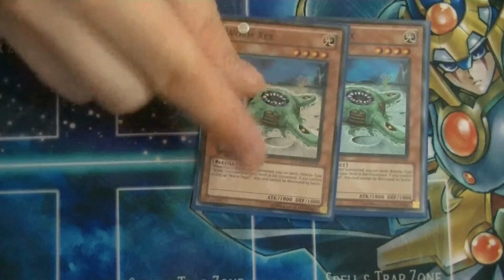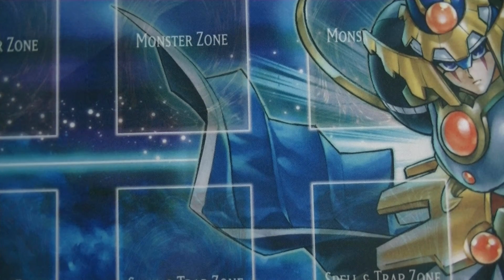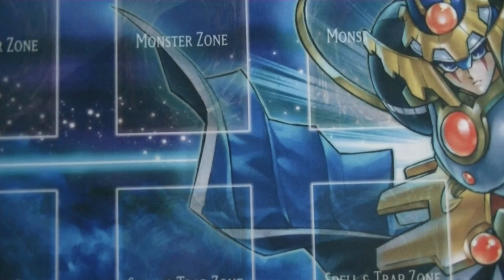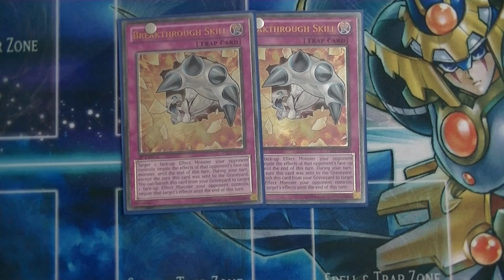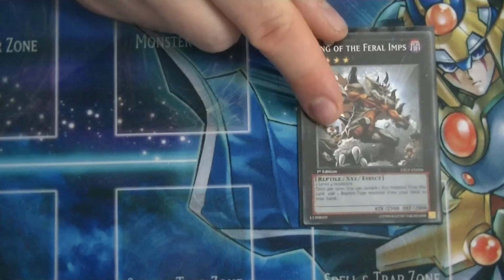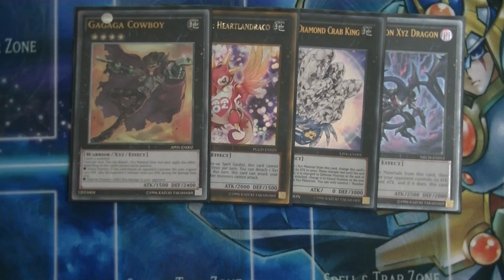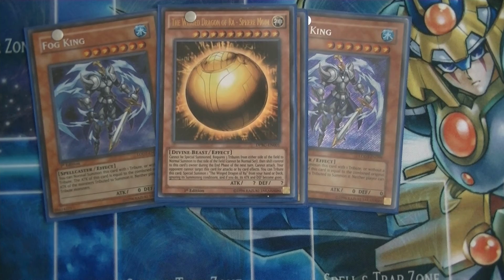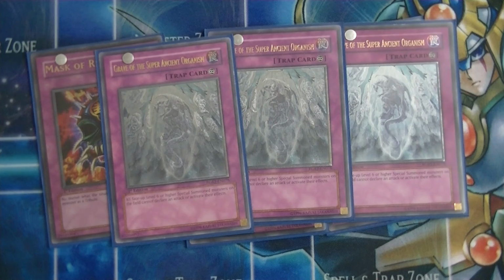Worm Deck Profile - August 2016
What's Up YouTube. KM888 here, and I finally have my deck ready again. I hope you like it, and I'm also going to try and upload a duel video of this deck. Sadly, it's pretty hard to find good duels on devpro these days.

Anyways, if you want to see anything else from my channel, here it is: